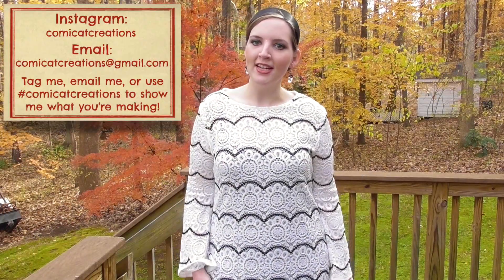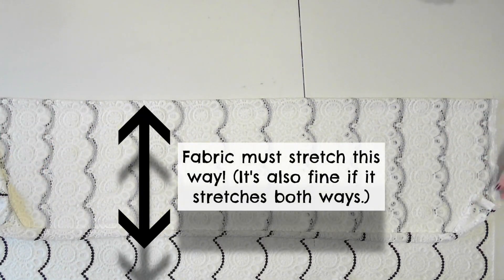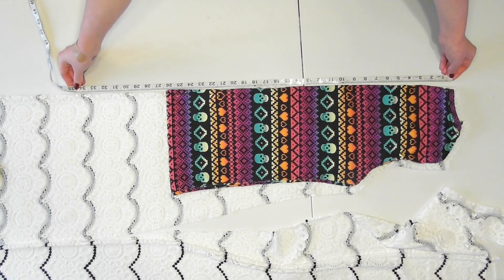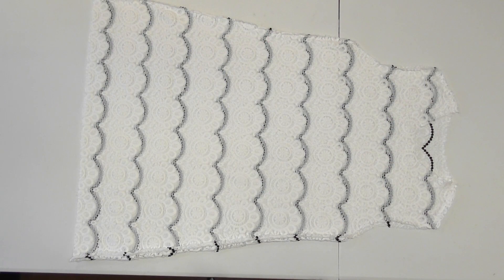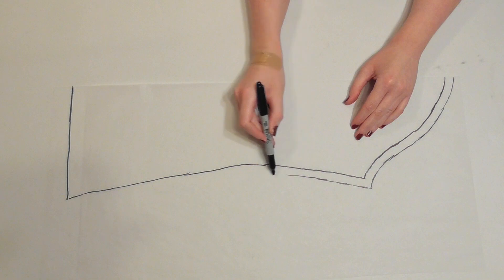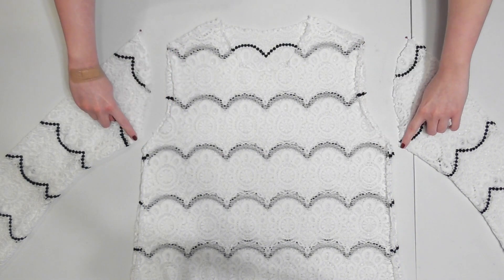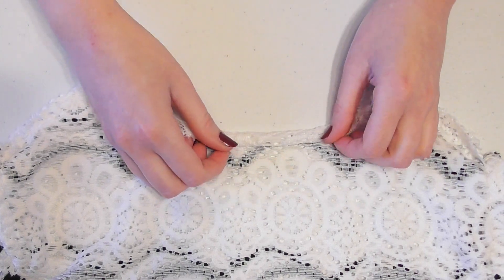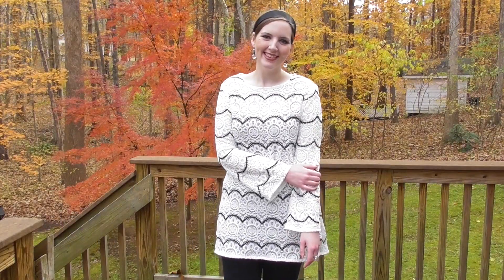How to Make a Sweater Dress EASY! | Stretch Knit Fabric Sewing Projects for Beginners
Learn how to sew a sweater dress without a pattern in today's easy step by step sewing project for beginners who are comfortable using a sewing machine and are ready to learn how to make clothes!  It's a simple silhouette that's easy to sew, and I'll show you how to sew it using only a long sleeve shirt as a guide.  I made mine more tunic length, but you can make yours as long or as short as you'd like!

MATERIALS NEEDED:

-2 or more yards of a stretch sweater knit fabric – since mine has stripes, I used every bit of that 2 yards to make sure the stripes matched up.  If you’re not using stripes there’s a chance you won’t need quite as much, but I’d get at least 2 yards still to be on the safe side.

-Fitted shirt with sleeves to use as a template

-See through piece of paper – tissue paper or tracing paper both work great!

-Basic sewing supplies – scissors, thread, ball point needle, sewing machine, tape measure, pins, chalk, etc.

MY SEWING MACHINE

MY FAVORITE THREAD

MY SCISSORS

PINKING SHEARS

TRACING PAPER I USE FOR PATTERNS

WALKING FOOT

WHAT YOU'LL LEARN:

In the tutorial I’ll teach you how to use a shirt to cut out the bodice and flared sleeves of the dress, sew them together, and hem the edges to complete the project.  I’ll also give you a few tips on sewing with the sweater knit fabric such as the stitches you could try and the needle you should sew with.

This will make the perfect Christmas sweater or holiday outfit… I know it’ll be my go-to outfit this holiday season…  comfy, cozy, and since it’s a stretch fabric there’s lots of room to expand with those yummy holiday meals! ;)

XO, Monika